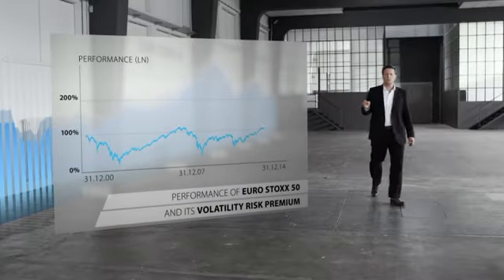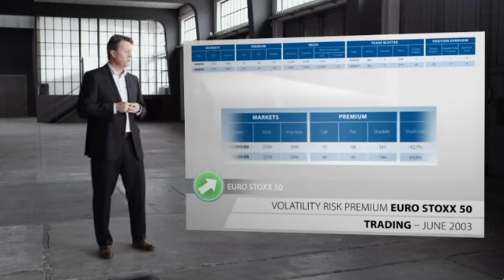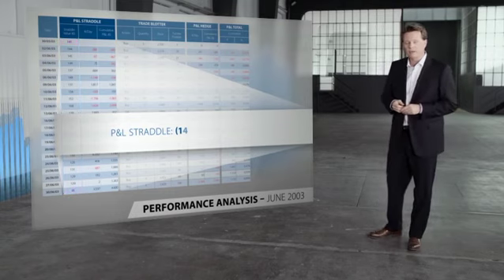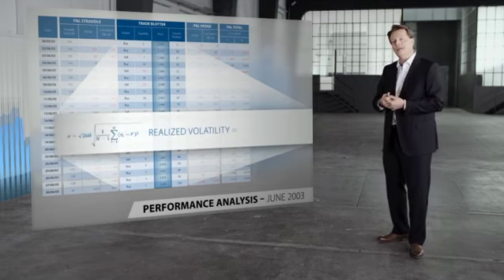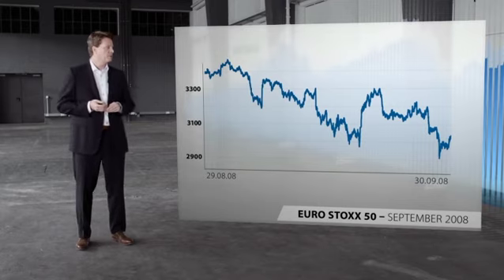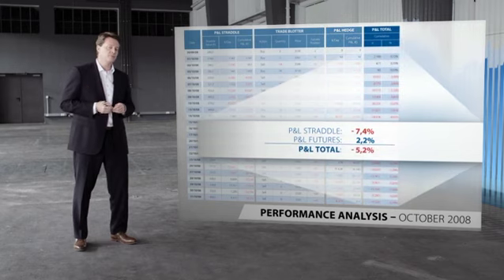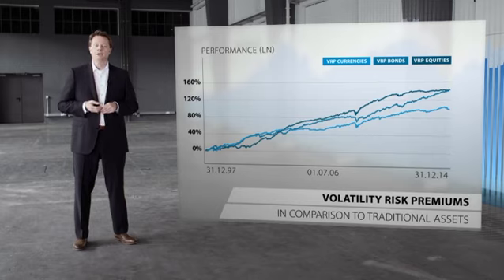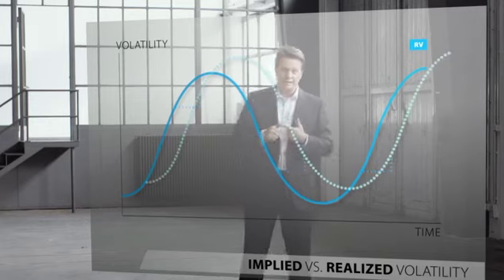Volatility risk premium - Tutorial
Case study about the trading process that captures the volatility risk premium.